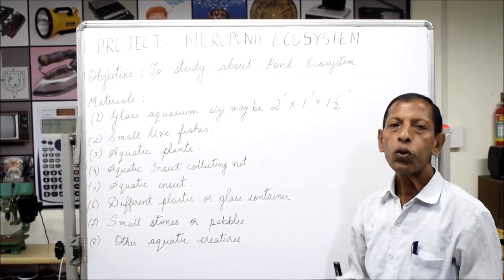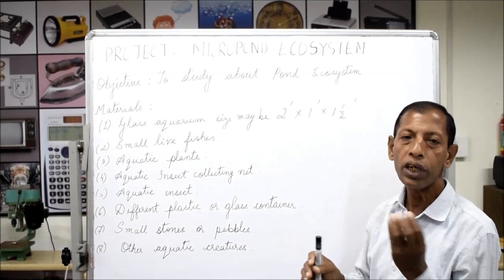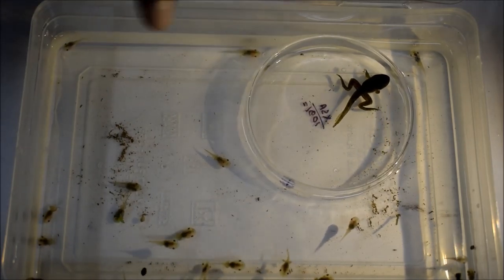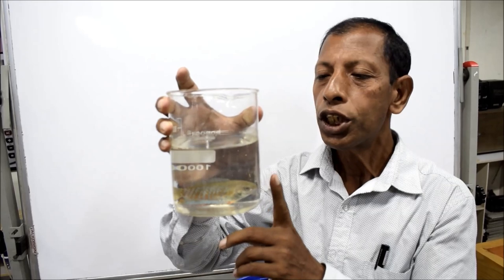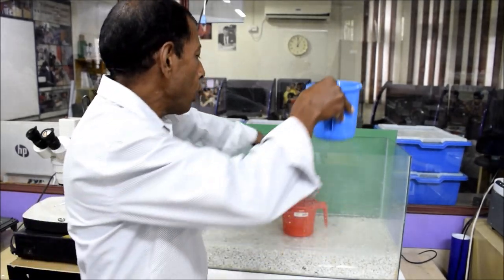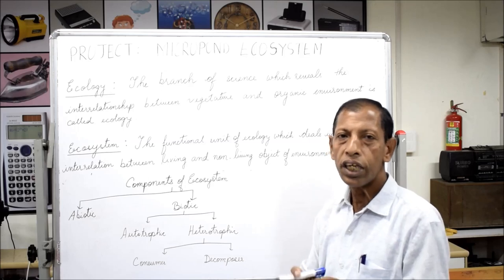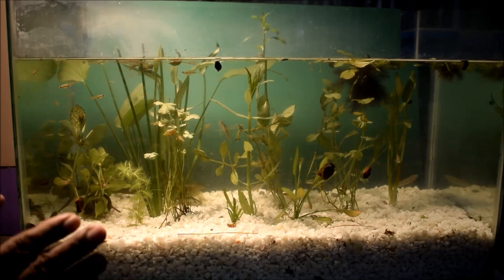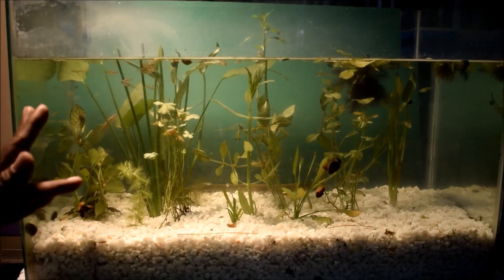Project 3 Making a Micropond Ecosystem (ClassVI to XII)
Summer Hobby Course 2020